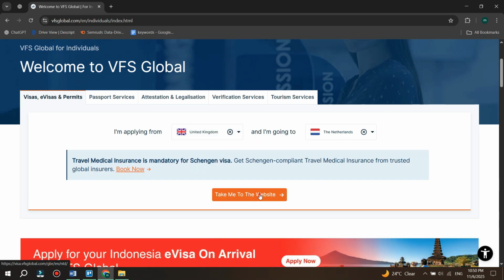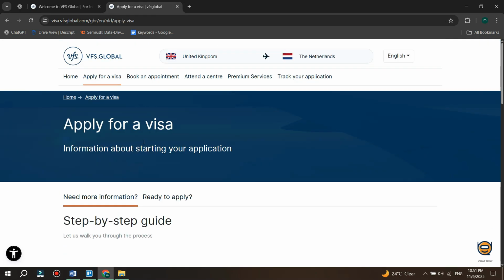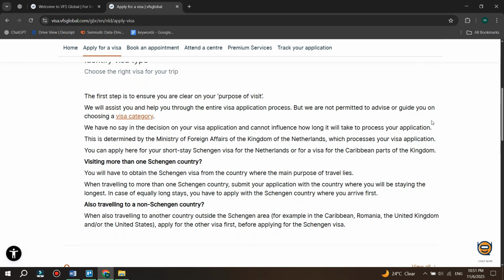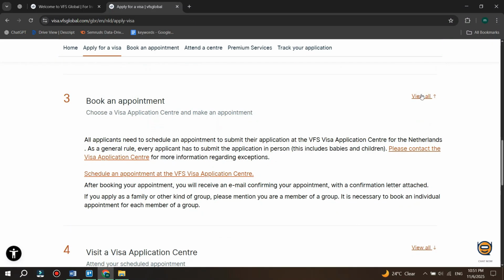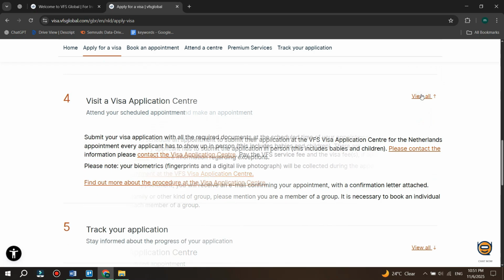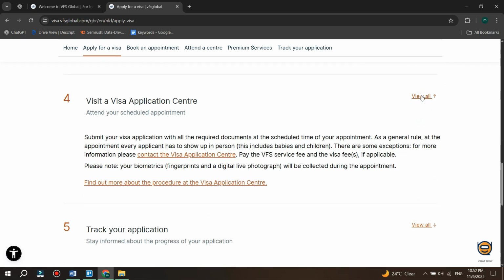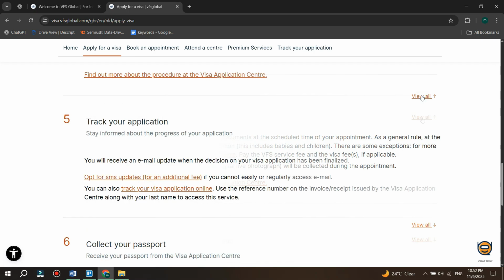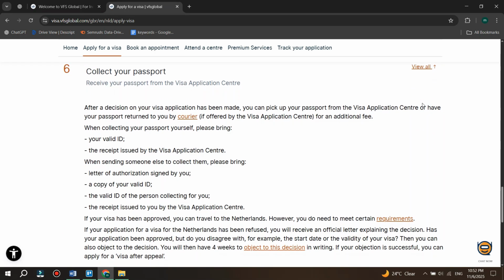How To Apply For Netherlands Visa From UK (2025)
In this tutorial I will show you how to apply for dutch visa from the uk online.